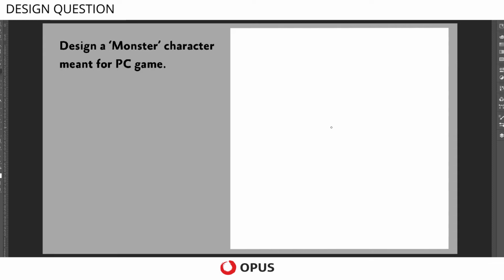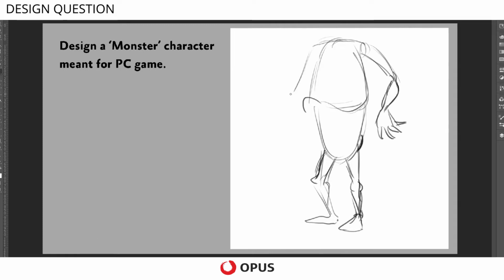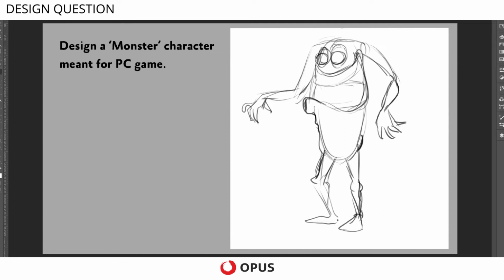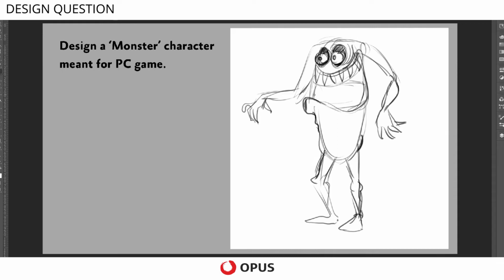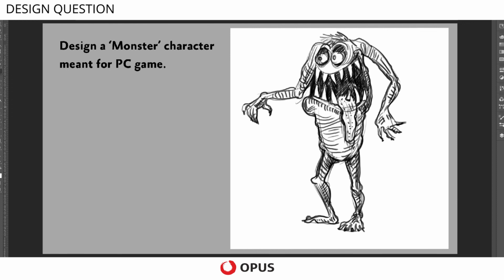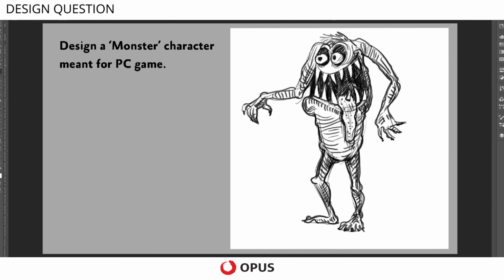NIFT Entrance Coaching | Draw a Monster | Solved Questions | NID, NATA, CEED Online Lesson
Do check this video out to get an idea of the Design a Monster Character meant for PC game | Solved Questions. Watch the entire session to get the basic concept. Get free full lessons for the Creative Ability Test (CAT) every week right here on YouTube. If you want to crack NID, NIFT, NATA, CEED, and other national design entrance tests, look no further! TheOpusWay’s free tutorials will cover all the basics for free! We’ve taken this initiative to help you get exposed to amazing mentors right from your home, and absolutely free!